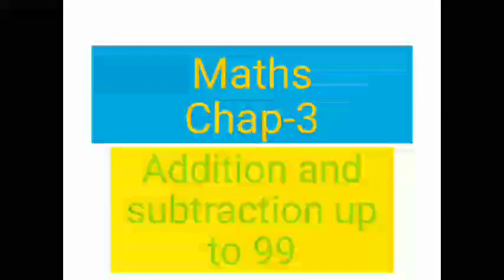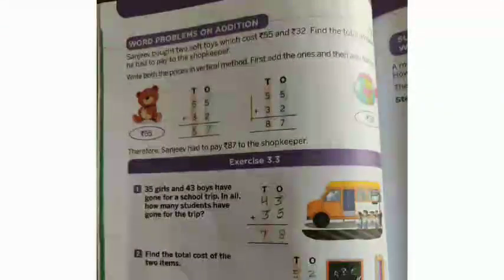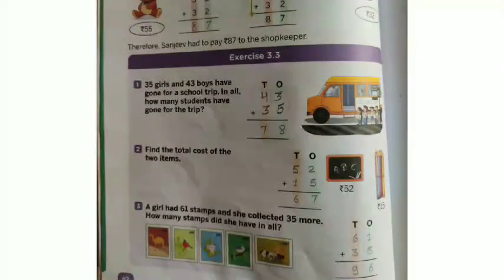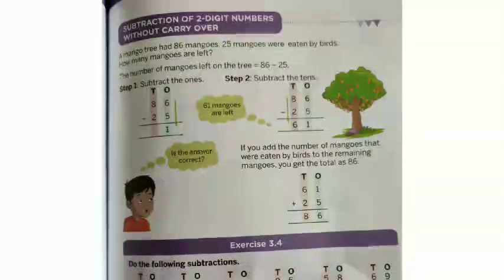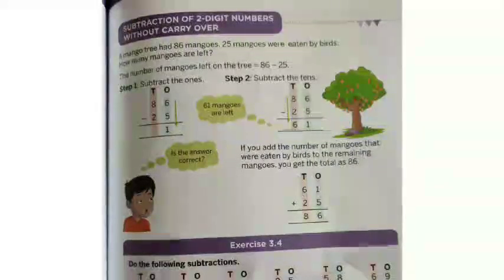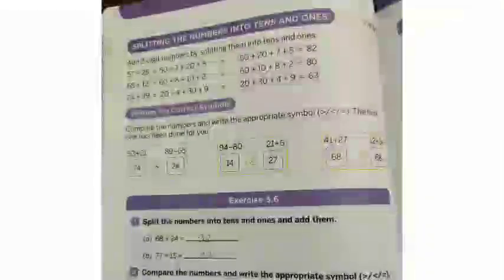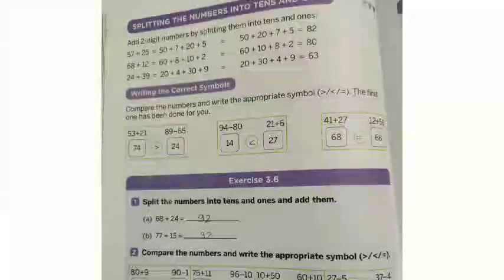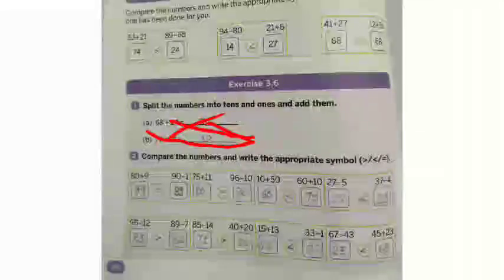Class: 1st Maths, Ch.3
MAHAVEER JAIN NATIONAL; SCHOOL, JAORA